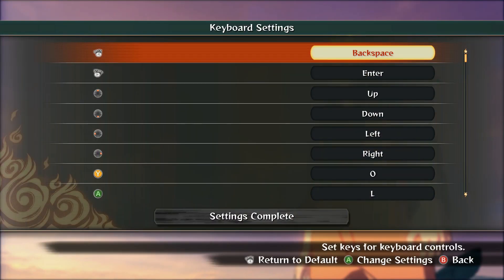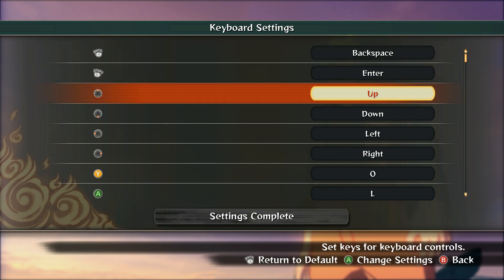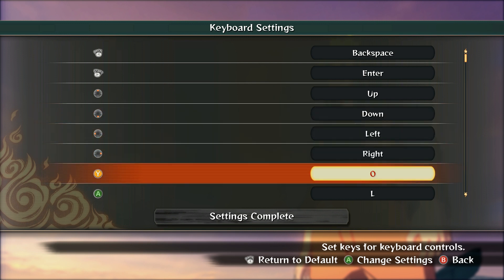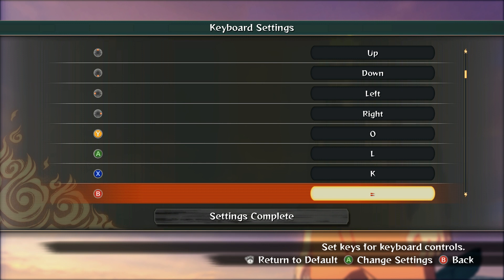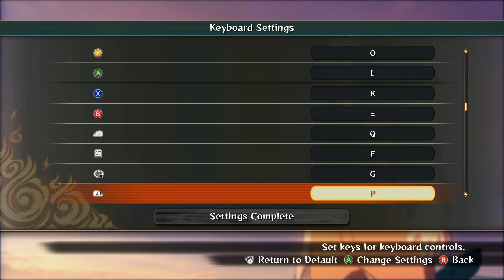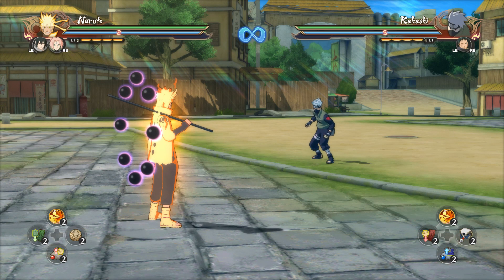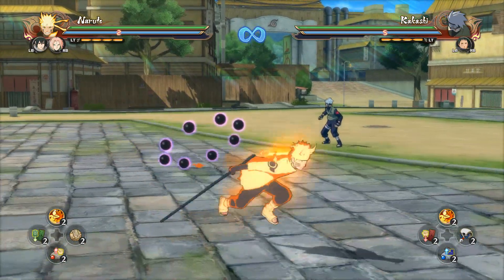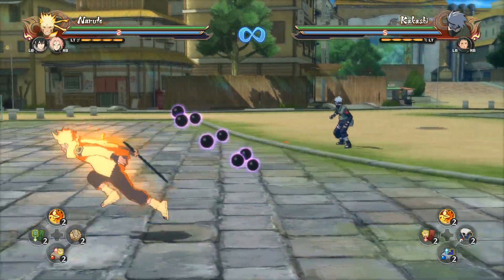Naruto Ultimate Ninja Storm 4: How to Switch Characters on PC w/Keyboard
Okay guys here it is, this is how you change characters on PC using the Keyboard!